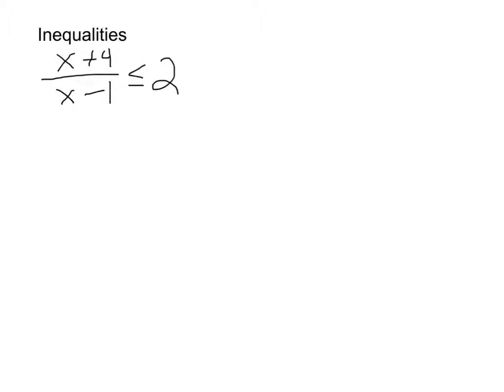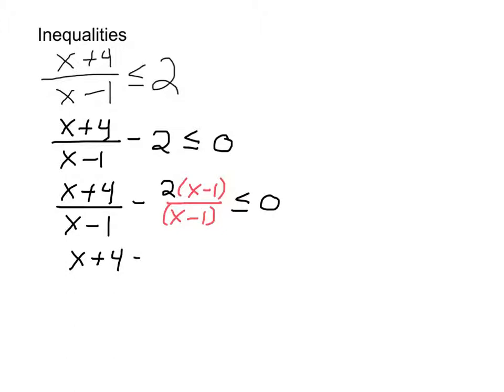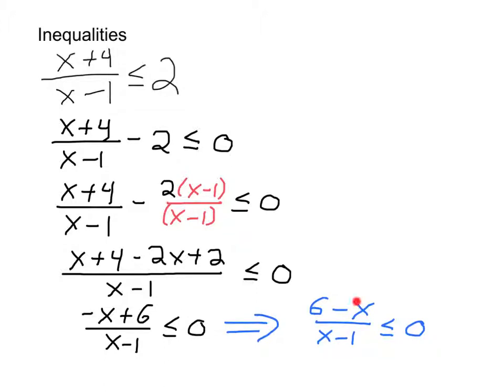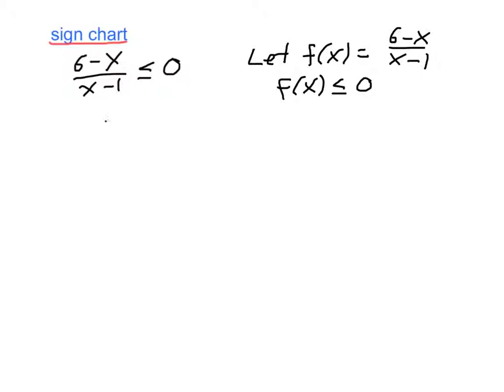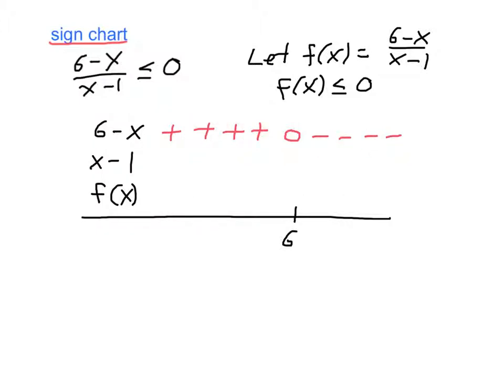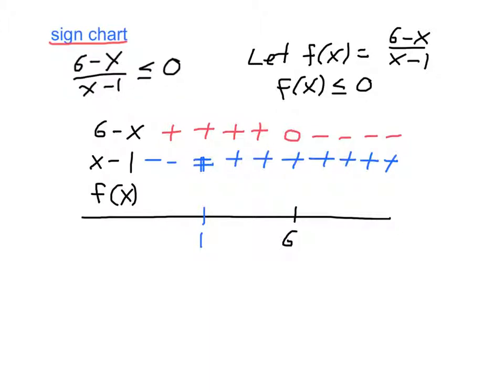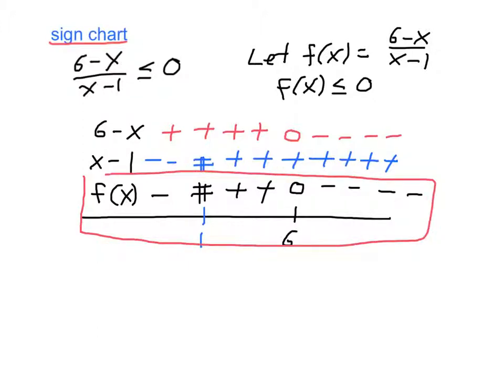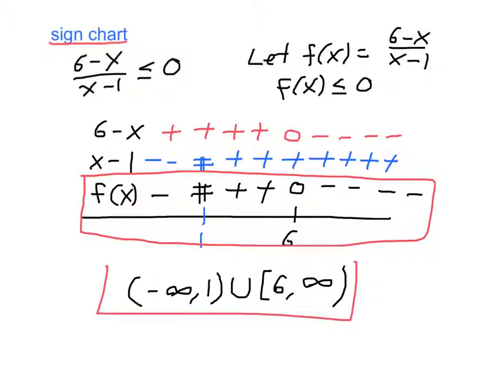Sign chart example